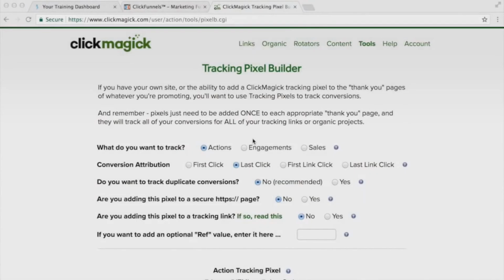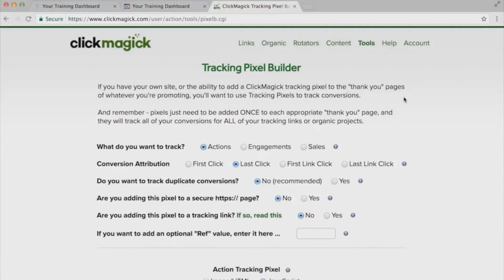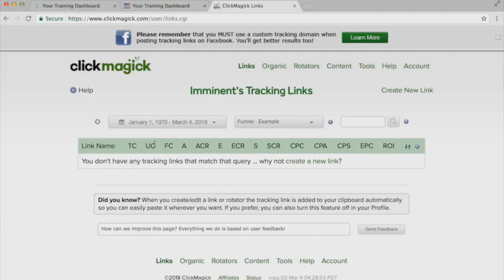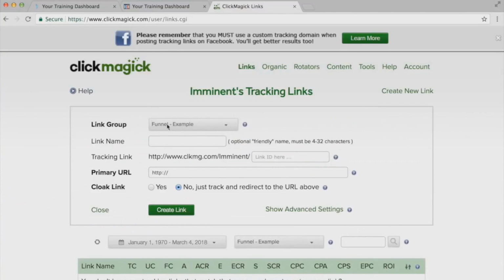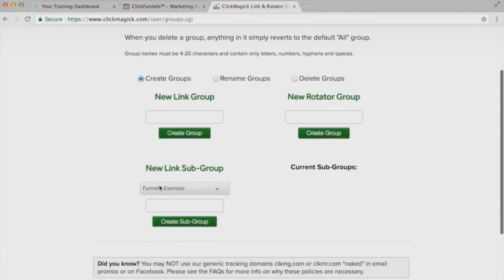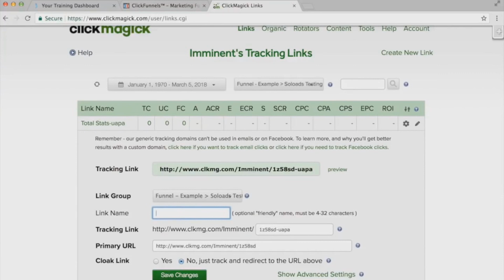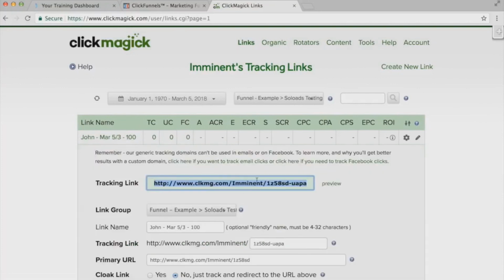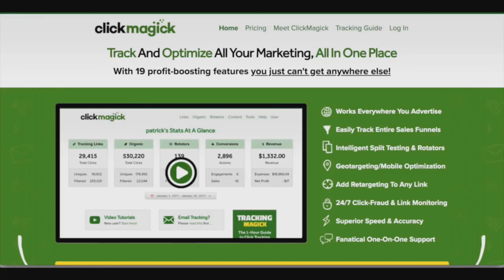ClickMagick Tutorial (2024) - How To Use ClickMagick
What is ClickMagick?

ClickMagick is a tracking software tool that allows you to track and optimize all your marketing online, all in one place for you.

ClickMagick has lot of cool features that you will find helpful in addition to the basic tracking they offer. The features ClickMagick includes: bot filtering, 24/7 click fraud detection, bars at the top of any page you can add, timers and so much more.

I've found that you can also determine your exact traffic source, IP address, and add special parameters to optimize your website, such as using the {keyword} token on google or bing ads to determine what specific keyword caused a certain action.